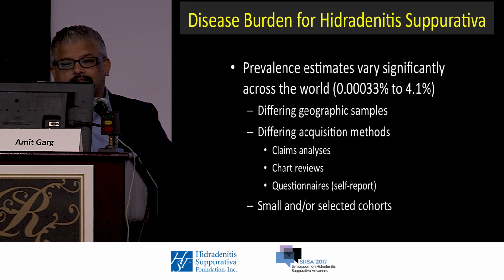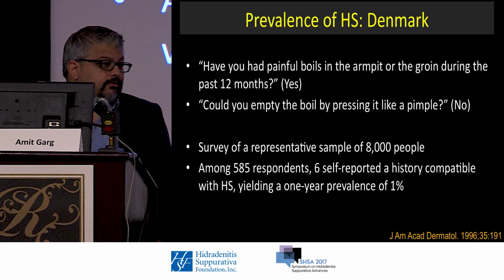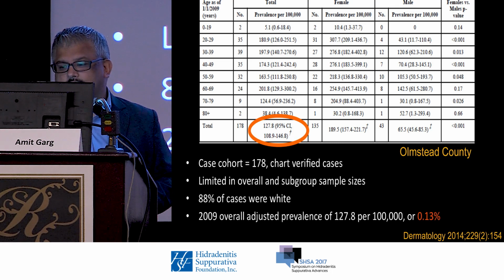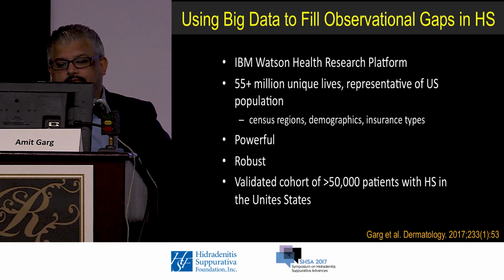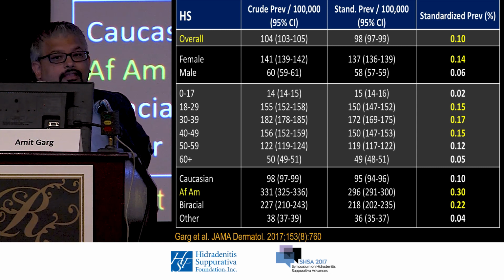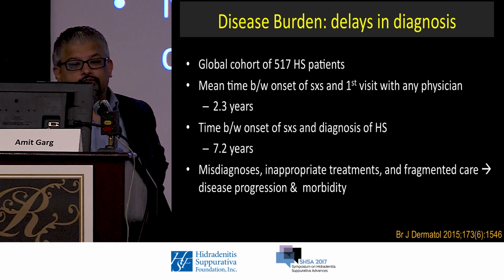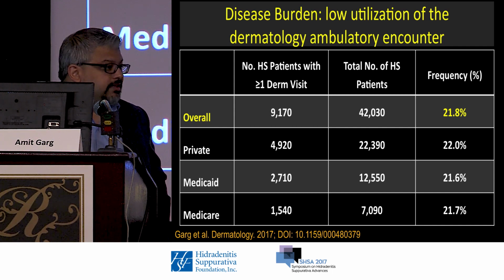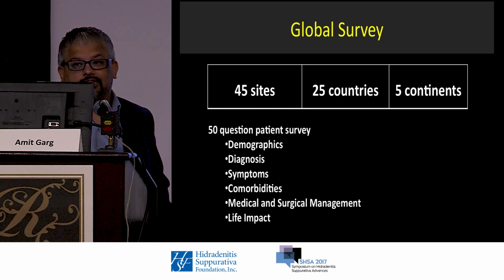The Burden of Disease in Hidradenitis Suppurativa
Amit Garg, MD, Associate Professor, Hofstra Northwell School of Medicine, New Hyde Park, NY, USA